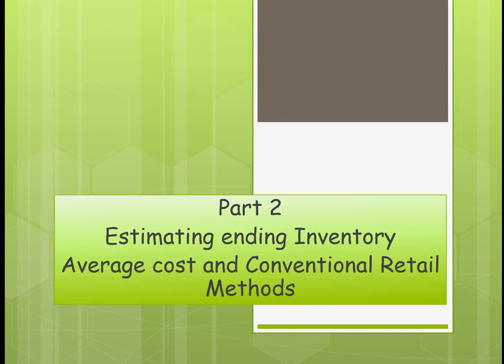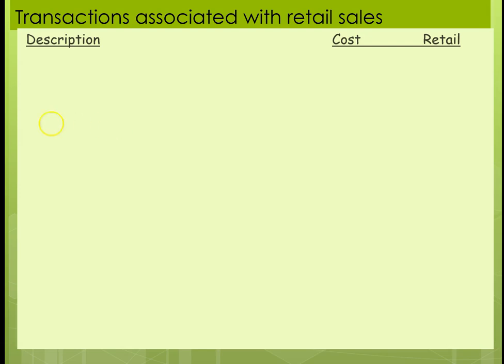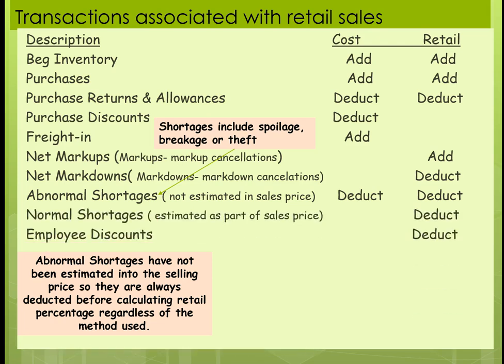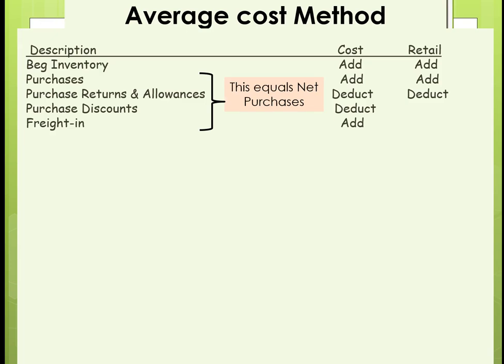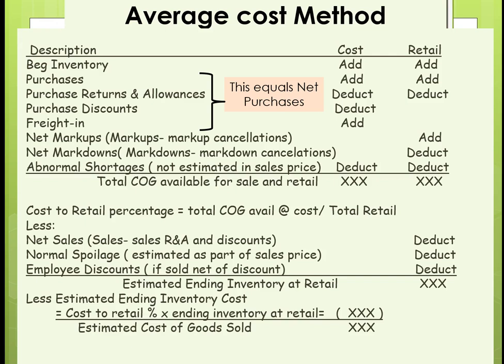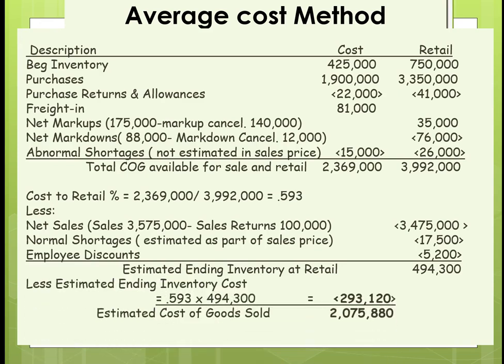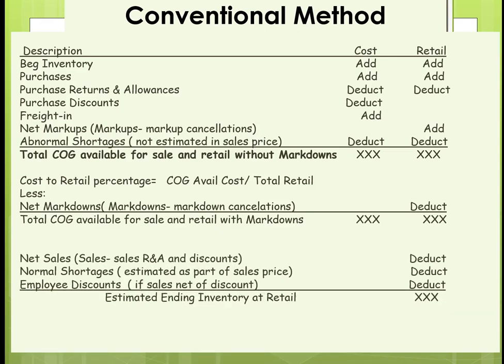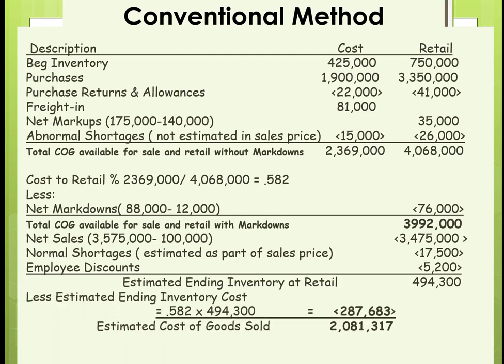Chp 9 Part 2 Avg cost conventional retail method